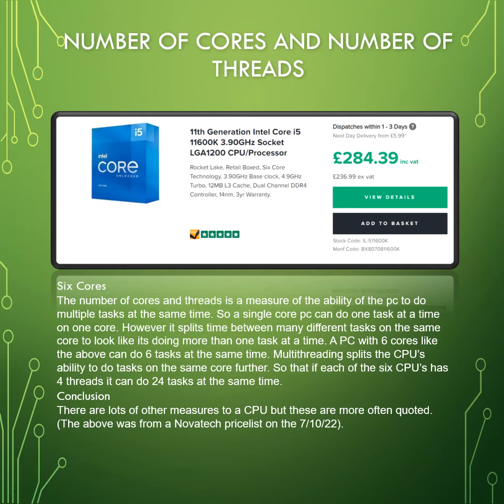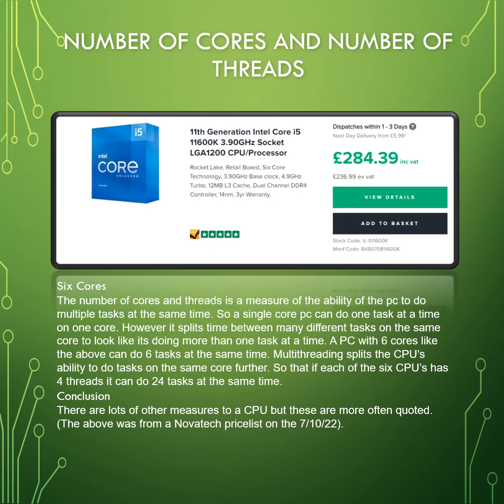3 How to Compare the Performance of CPUs Processors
Videos shows how to compare different CPUs for performance i focussed on an Intel CPU.